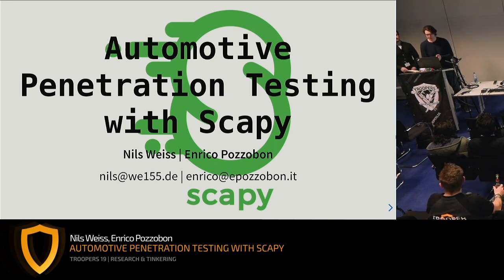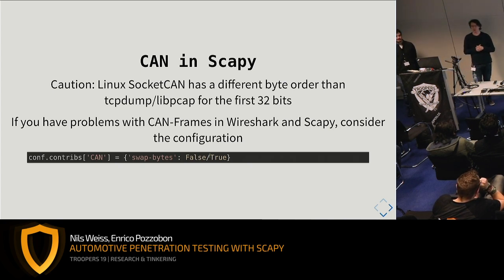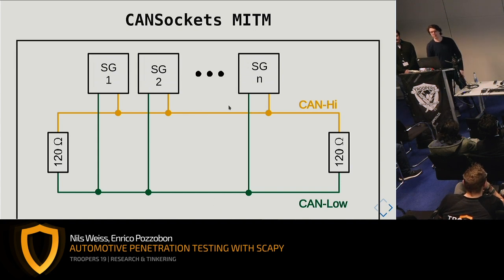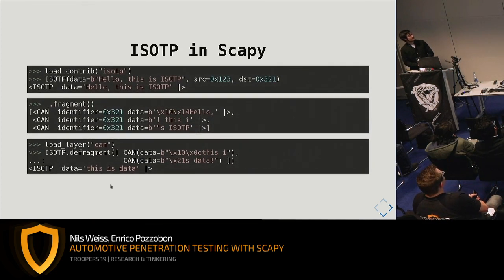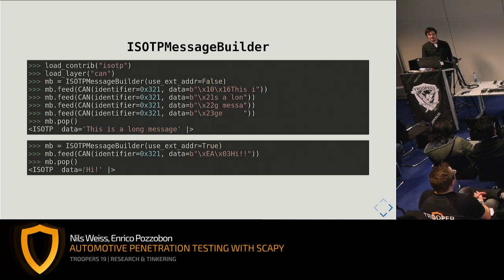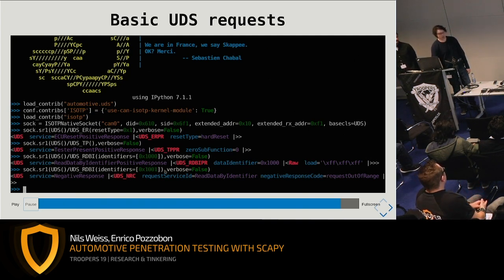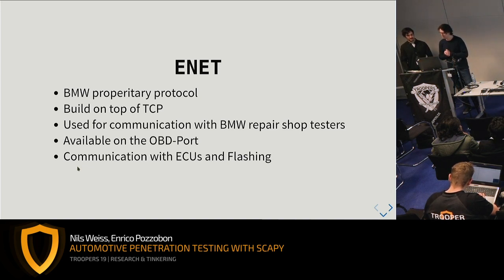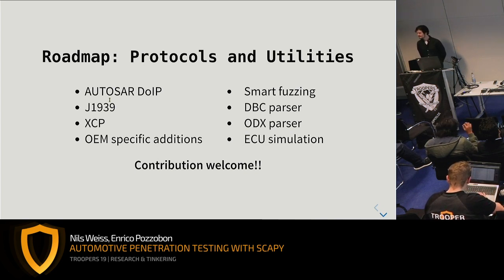TR19: Automotive Penetration Testing with Scapy